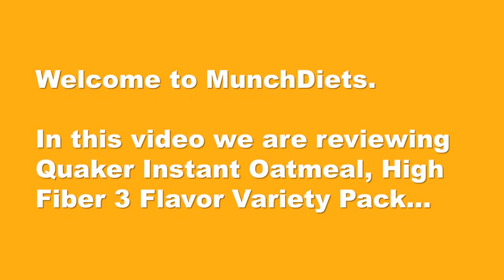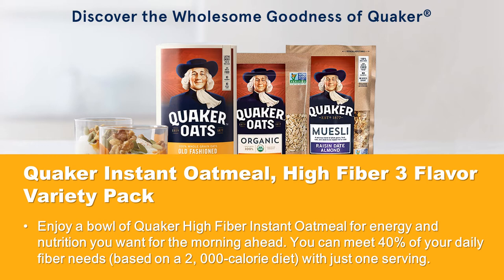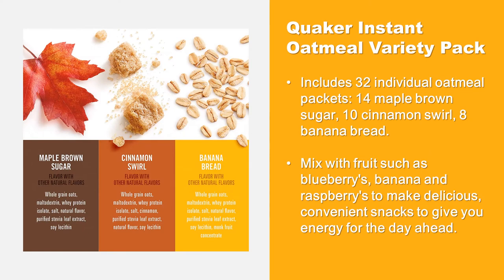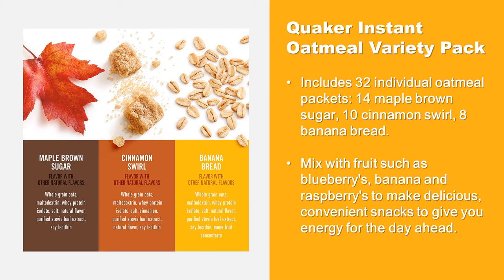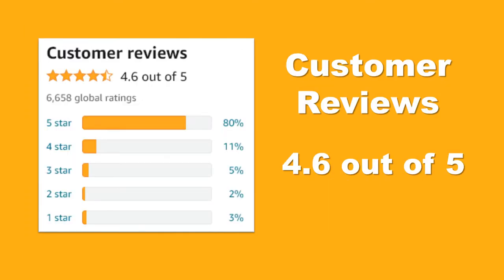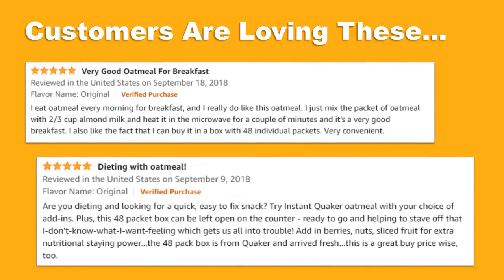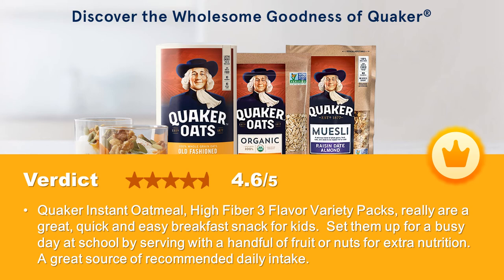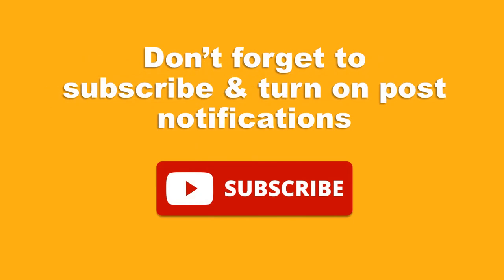High Fiber Snacks For Kids - Quaker Instant Oatmeal | Munch Diets 🔥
High Fiber Snacks For Kids - Quaker Instant Oatmeal Packs | Munch Diets 🔥

🎥 In this video we are reviewing Quaker Instant Oatmeal Packs.  For energy to help take on your morning try a wholesome breakfast with Quaker Instant Oatmeal in a variety of flavors. Enjoy the sweet taste of flavors such as apples and cinnamon, cinnamon and spice, maple and brown sugar, or peaches and cream while the hearty whole grains help fill you up. Single-serving packets are easy to prepare for a hot breakfast on even the busiest morning. Simply empty the packet contents into a bowl, measure and add hot water, and stir. Your oatmeal is ready to eat only 90 seconds later. The packets are also portable, so you can take one with you and prepare a wholesome bowl of oatmeal anywhere there's hot water.

🌎 Here at MunchDiets we love tasting and reviewing diet snacks to find the best products available and to help our viewers achieve their health and fitness goals.  If you are watching this video you will probably want to know what diet snacks are available, their nutritional information and ingredients.  Well, to help, we have hand-picked the best diet snacks the market place has to offer and reviewed them.